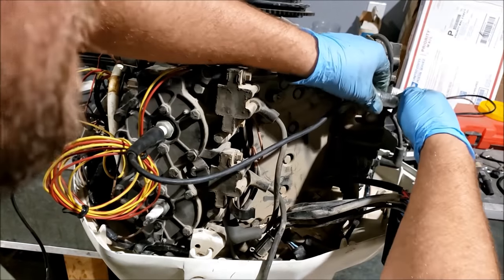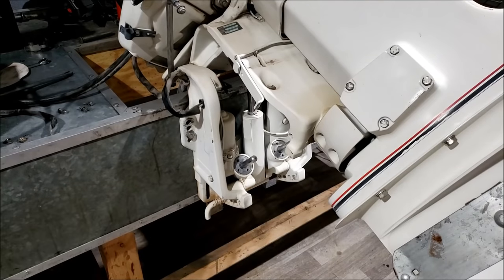Awakening a 90 HP Johnson After a 12+ Year Slumber